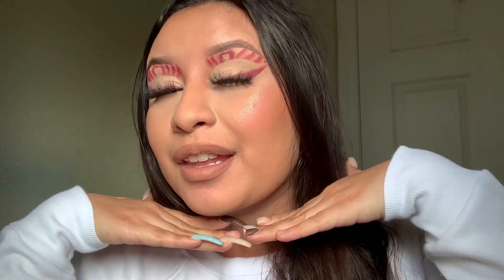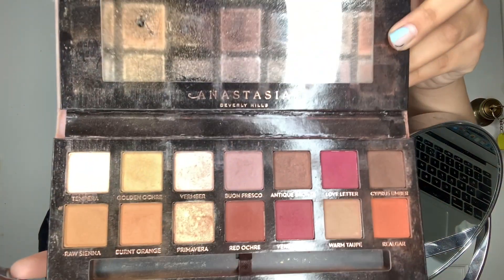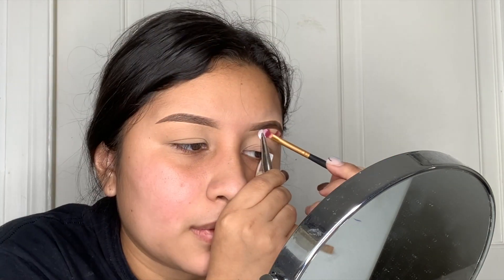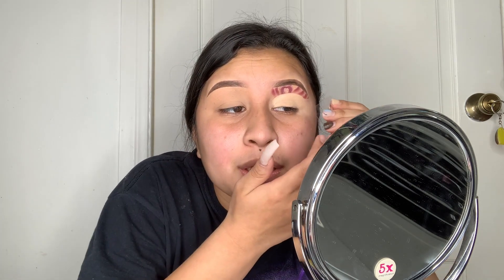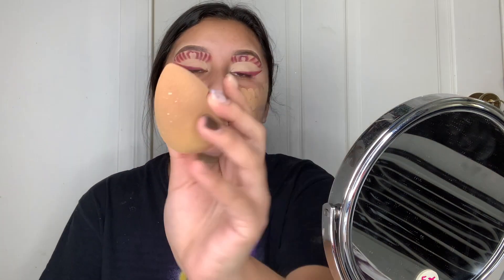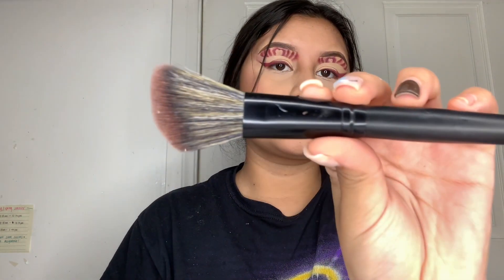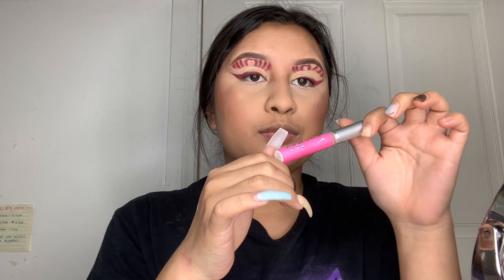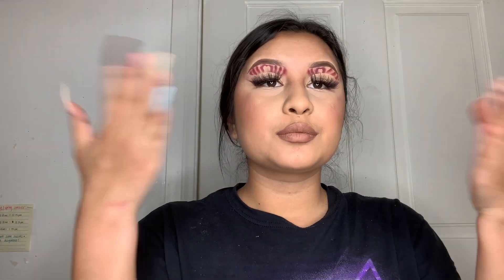VALENTINES MAKEUP LOOK || ♡2021 ♡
Hey guys !! I hope you guys enjoyed watching todays video ! I definitely had fun making another valentines makeup look for you guys ! I will be listing down all the products mentioned in todays video. Hope you guys have a safe and fun Valentines day ! stay safe love yall ♡

- BROWS: Anastasia Beverly Hills Brow Definer
- EYES: Morphe Brushes 35V Palette
- FOUNDATION: ToodFaced - Born This Way
- CONCEALER: Elf Cosmetics Camo Concealer
- LIQUID BRONZER: Elf Cosmetics Camo Concealer
- SETTING POWDER: Anastasia Beverly Hills Loose Setting Powder
- BRONZER: Anastasia Beverly Hills in Rich Amber
- HIGHLIGHTER: Anastasia Beverly Hills x Amrezy (similar)
- Dose Of Colors Lipstick
- SETTING SPRAY: MorpheBrushes Continuous Setting Mist